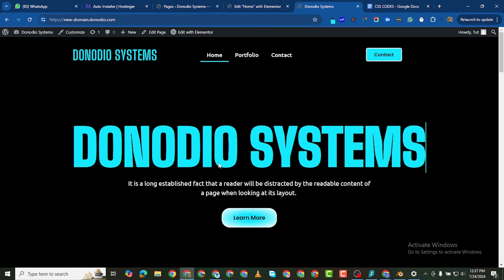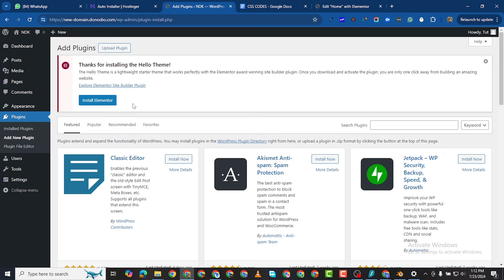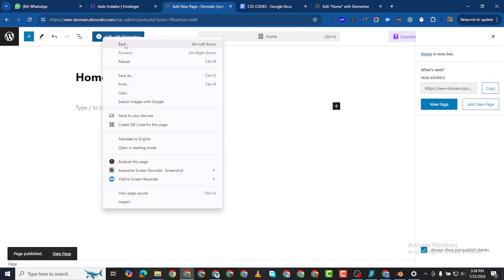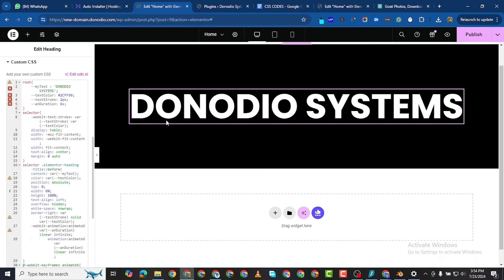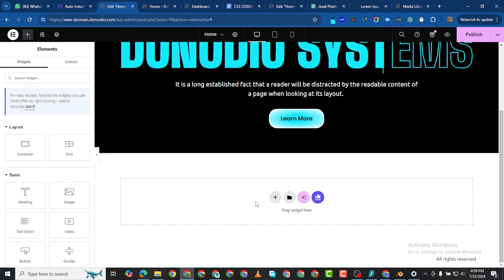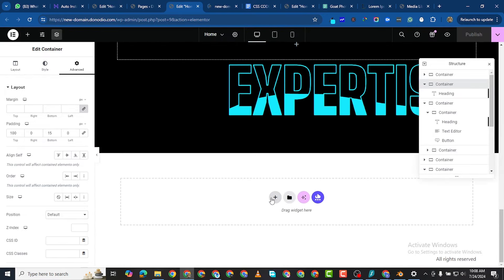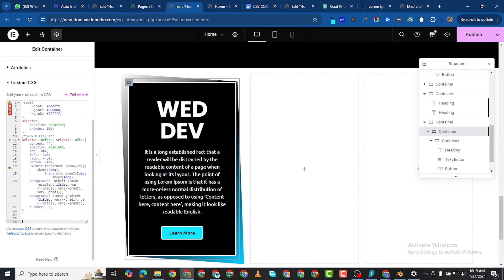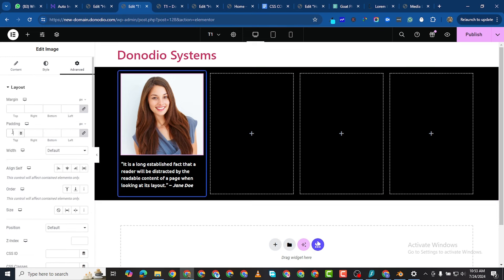How To Make A Digital Marketing Agency Website In 2024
Dominate the Digital Landscape: Create a Killer Digital Marketing Agency Website in 2024
🚀 Elevate your online presence and attract high-paying clients with a stunning and effective digital marketing agency website. 🚀

In this comprehensive video, you'll learn:

Website design best practices for 2024: Discover the latest trends and techniques to create a modern, user-friendly, and visually appealing website that resonates with your target audience.
Actionable strategies to optimize your website for search engines: Learn how to implement SEO best practices to ensure your website ranks high in search results and attracts organic traffic.
Essential tools and resources: We'll share our favorite tools and resources to help you build, manage, and optimize your agency website like a pro.
Whether you're starting from scratch or looking to revamp your existing website, this video will equip you with the knowledge and tools you need to create a website that drives results.

➡️ Watch now and transform your digital marketing agency's online presence! ⬅️